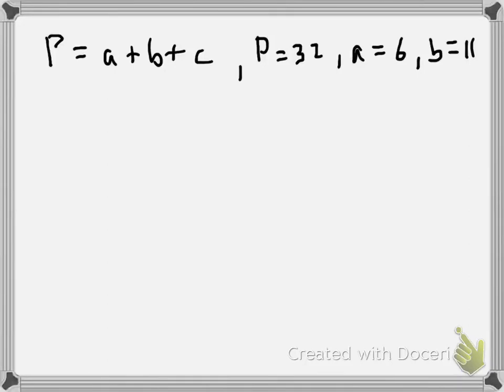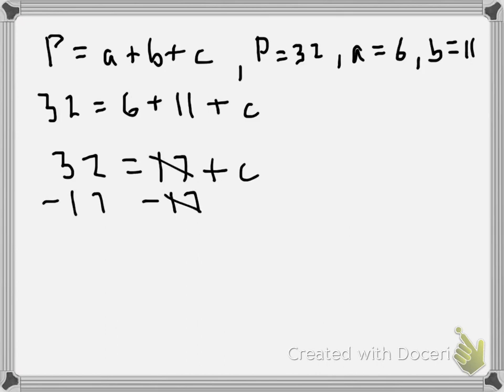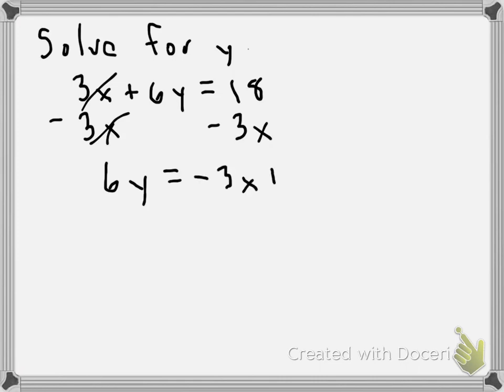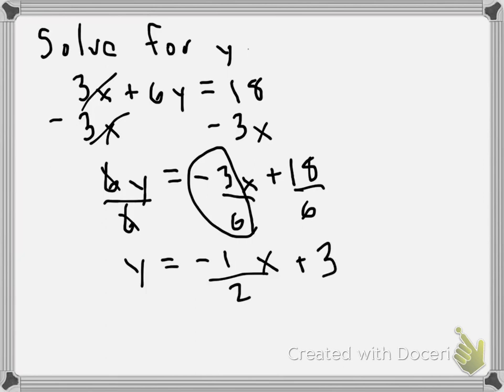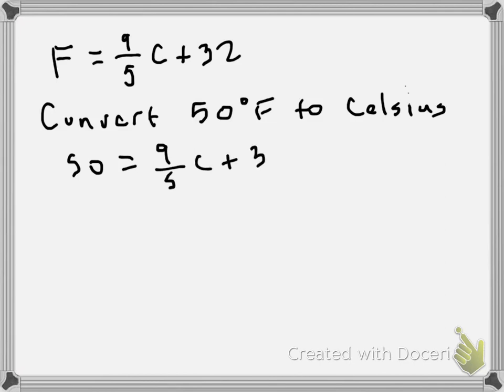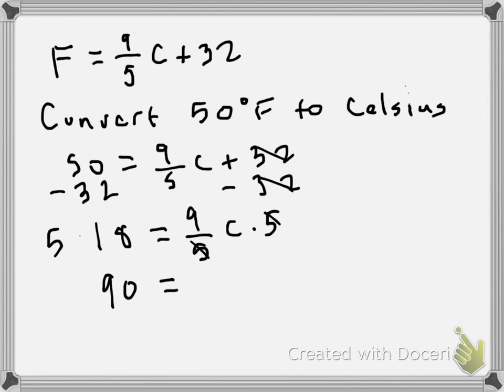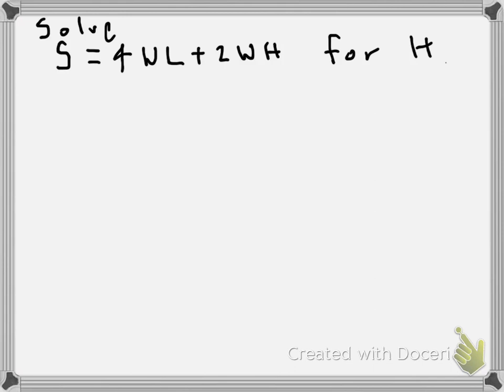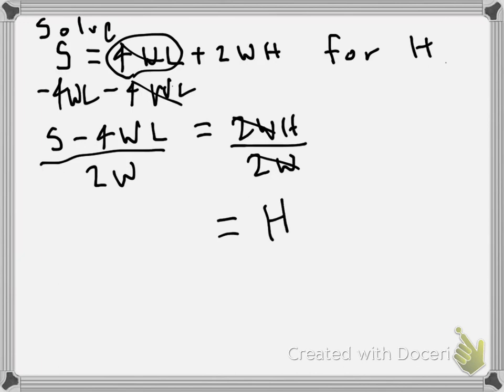CPM III - Module 1 Lesson 3